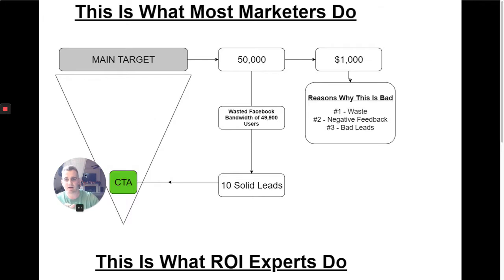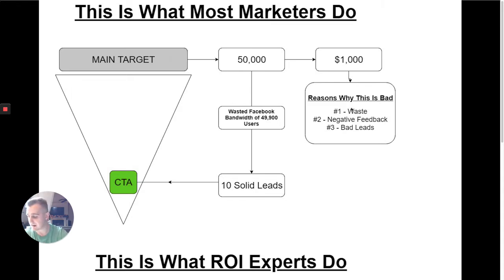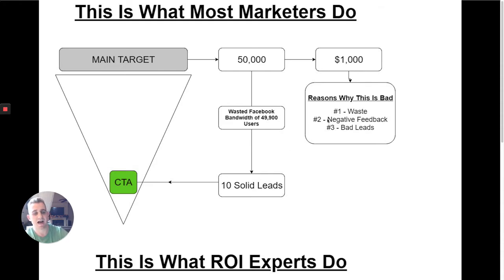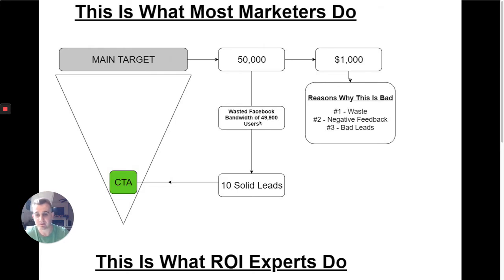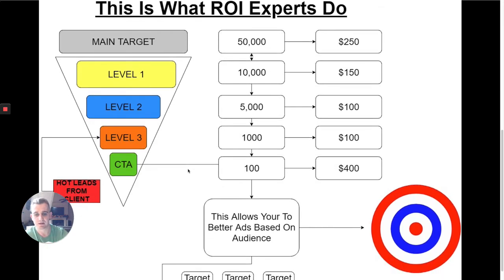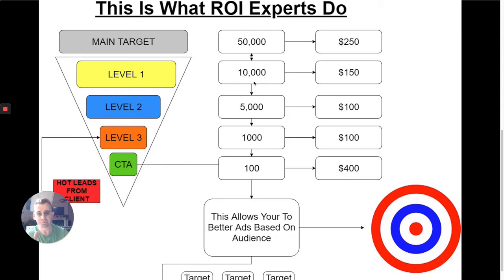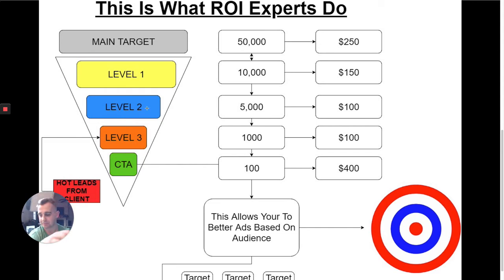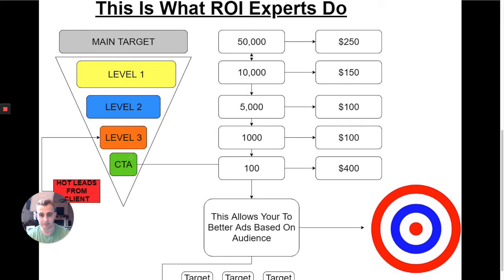Marketing Funnel - Fill Your Funnel Program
Heres an example of a Chiropractic Marketing Funnel that will show you how to properly get more qualified leads and customers into your business.